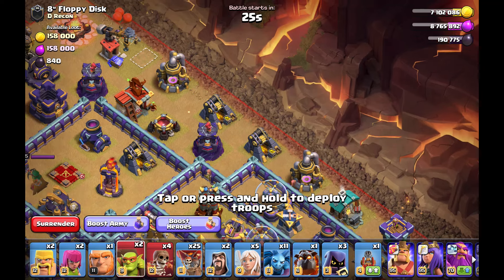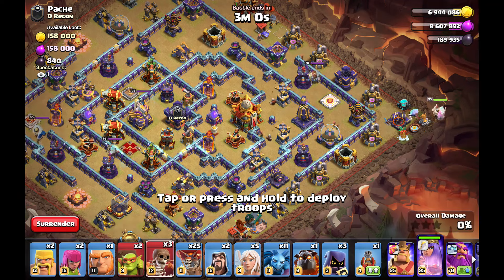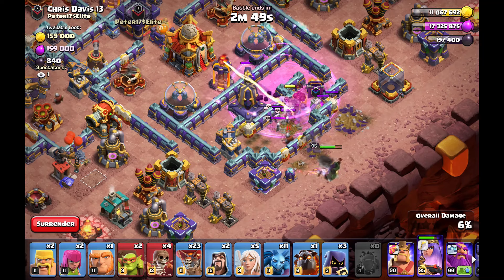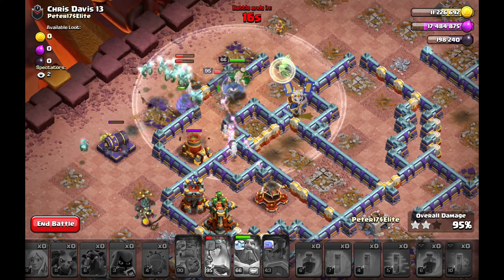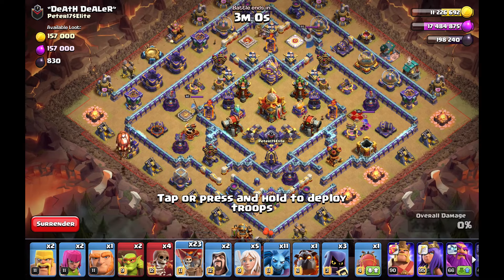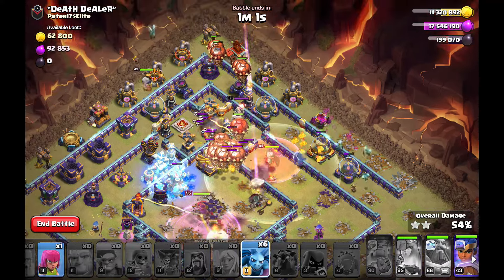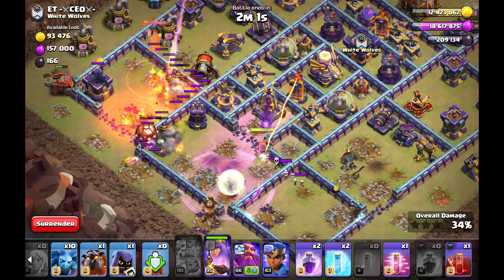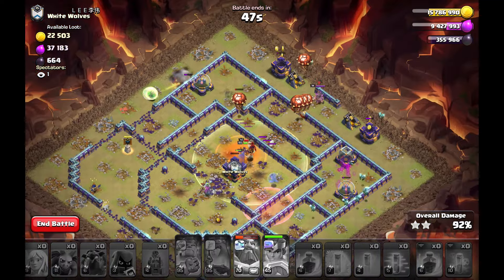SWAG ROYAL CHAMPION in Clan War | QC Lalo #11 | Clash of Clans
To stay up to date, follow me as well on twitter!
contact on Discord: _derleo

Thanks to Mibot for the thumbnail graphic!

Song: Elektronomia & RUD - Rollercoaster [NCS10 Release]